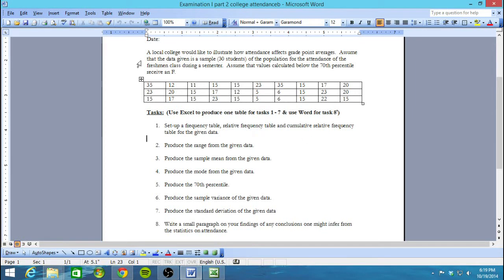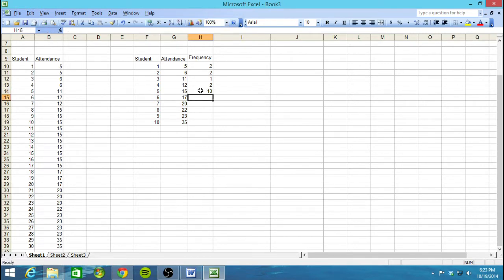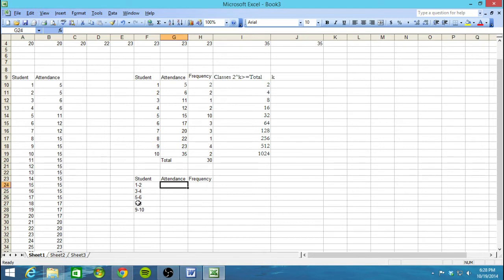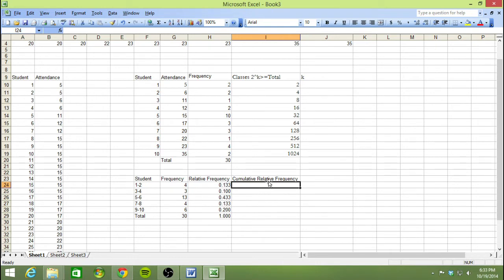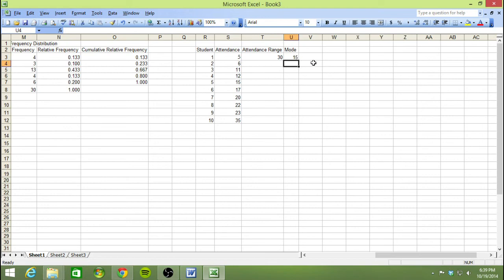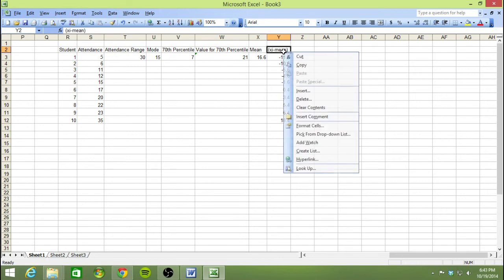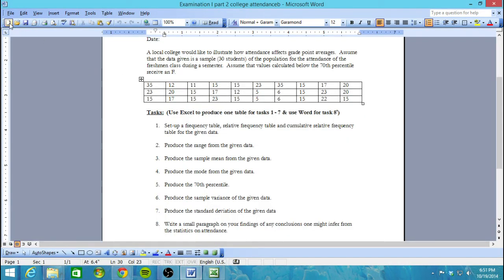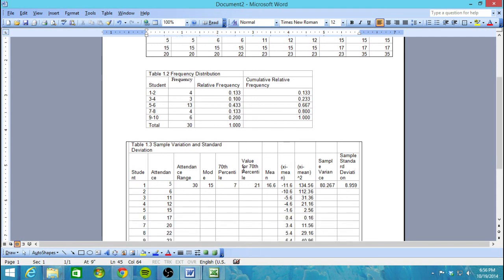Business stats sample